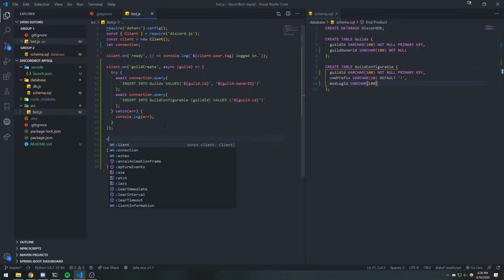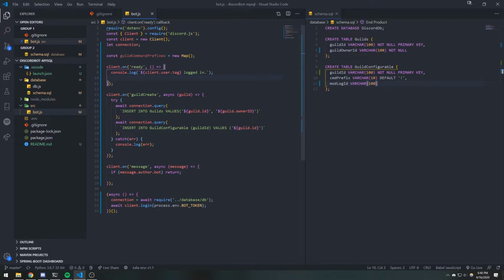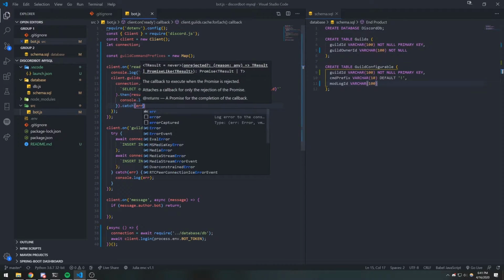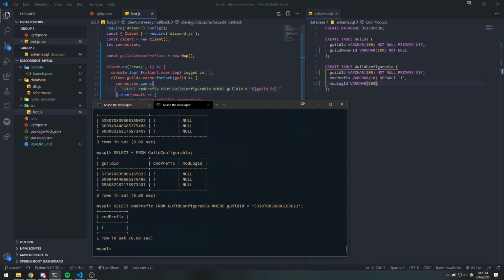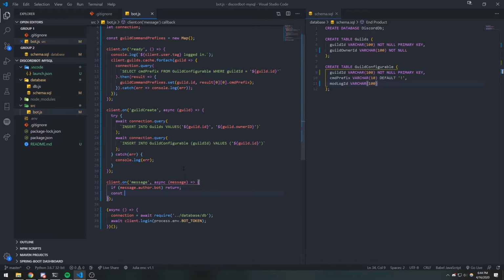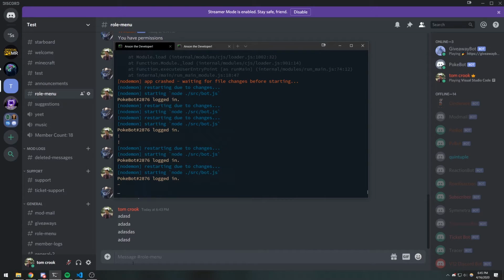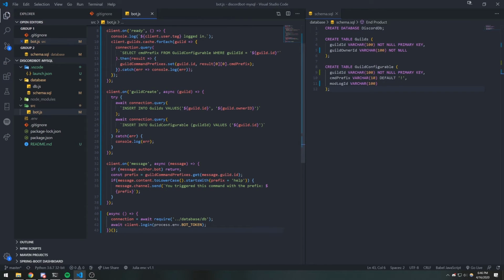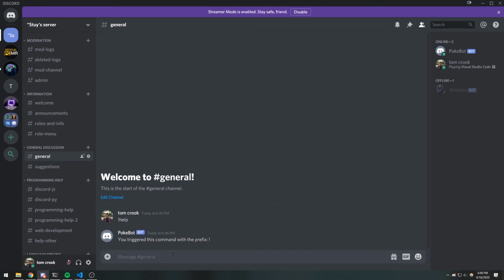Multi-Guild Discord Bot w/ MySQL - Ep. 4 - Loading Guild Command Prefix